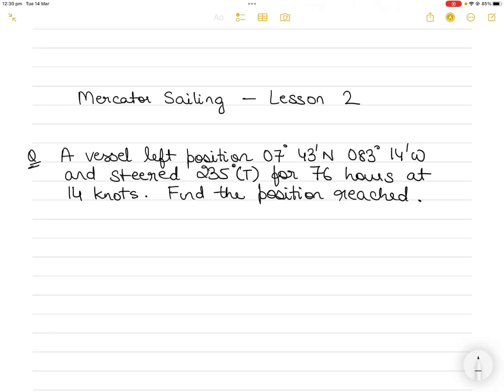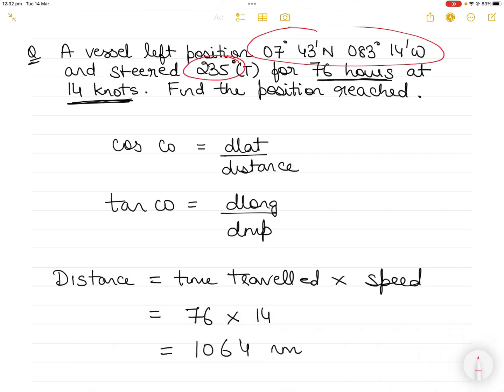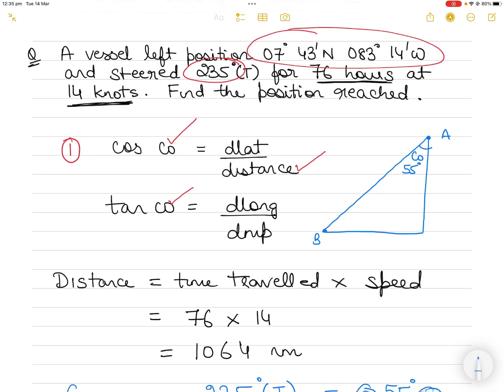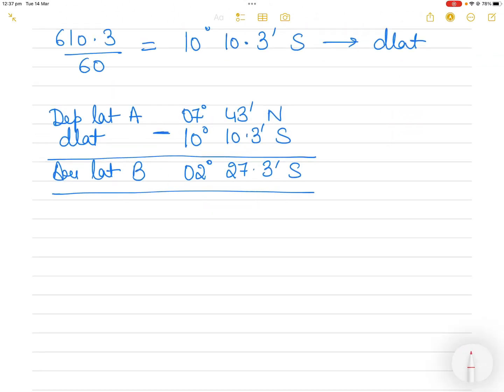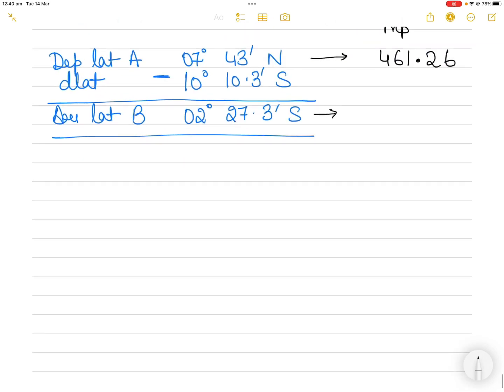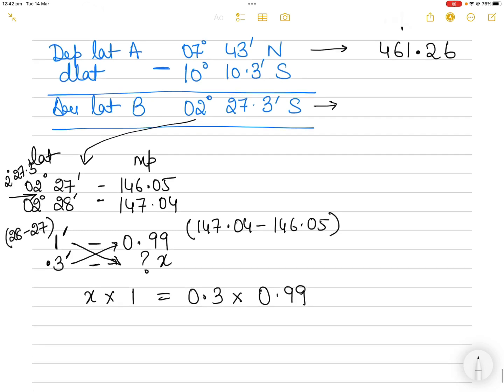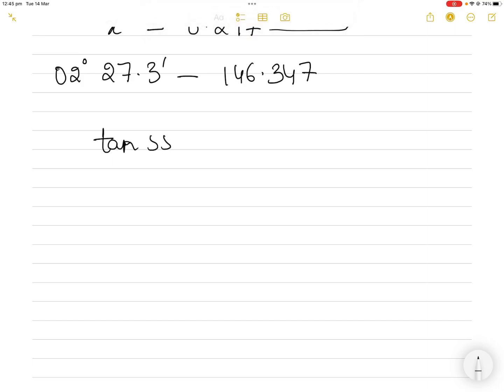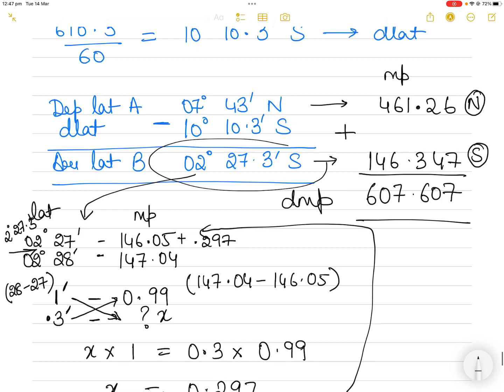Mercator Sailing (Tutorial 1) - Practical navigation for ships!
In this series of videos, I continue teaching practical navigation to ship sailors and navigators at sea. This video shows how to calculate problems based in Mercator sailing. The use of Norie's tables and interpolation to obtain meridional parts from it is also shown.

1) Access to hundreds of previously loaded videos (through the community post) which are not accessible to the public.
3) early access to videos due for public viewing by at least 2-4 weeks.
4) Posting questions and getting answers to your query early and personally from me to help you with orals and exam preparation.
5) opportunity to network with other members and request for resources and/or guidance (and from me of course).